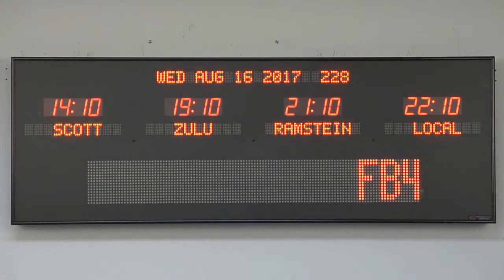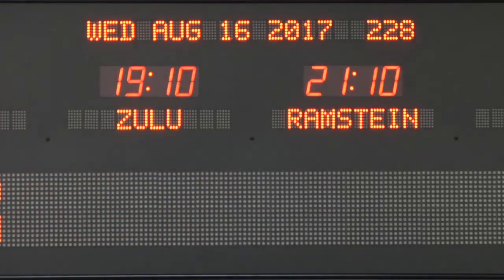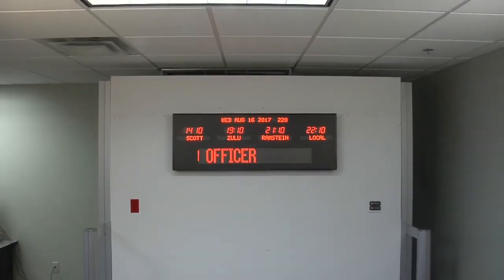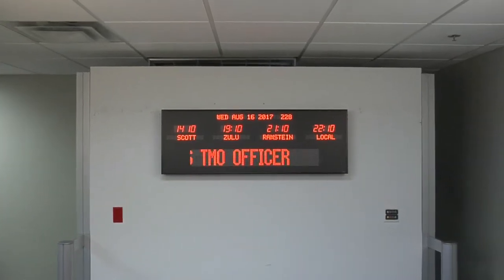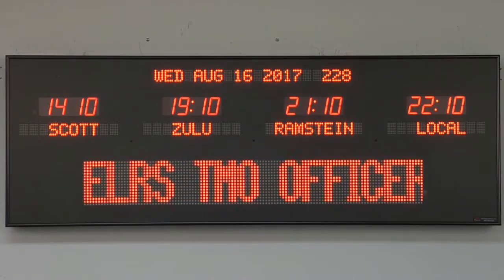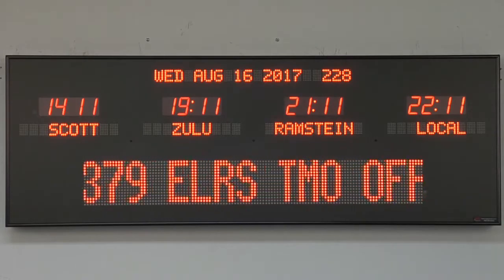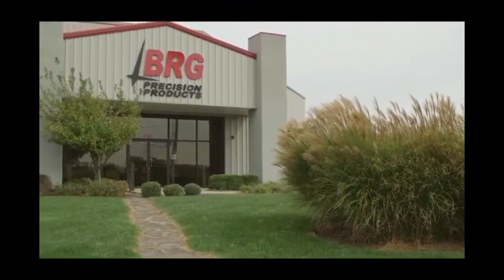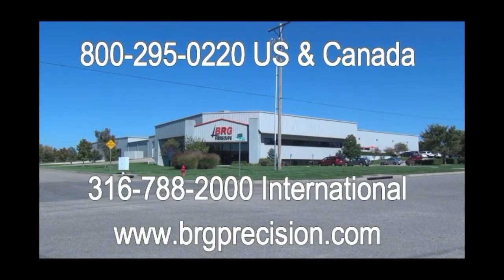BRG Precision Product's 6789D2 - 4 Zone, Programmable Time Zone Clock Display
BRG Precision Products is proud to show you our 6789D2 Time Zone Clock.

This 4 zone time zone clock has 1.8” bar segment LEDs for time, 1.2” 20 character dot matrix LEDs for the date and 1.2” dot matrix LEDs for the zone labels.

The 20 character date features the day of the week, date, month, year and the Julian date.

This clock also has a 36” wide double line moving message display that is easily updated with any connected PC.

This time zone clock is accurate to 1 second over 20 years.

The time and settings are maintained during power outages.

It comes with your choice of either an RF or IR remote control.

Choose between a USB or Ethernet PC Interface

This is viewable up to 40 ft.

The dimensions of this clock is 52.25” Wide x 18.25” Tall and 3.25” deep

The 6789D2 is available for purchase on GSA Advantage, DoD eMall or through our website brgprecision.com.